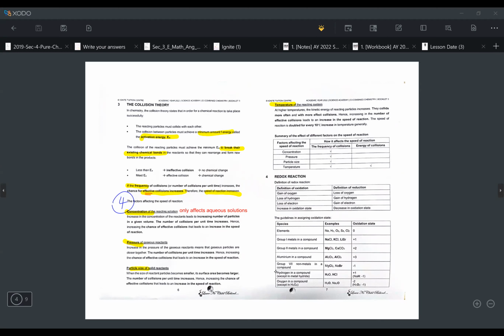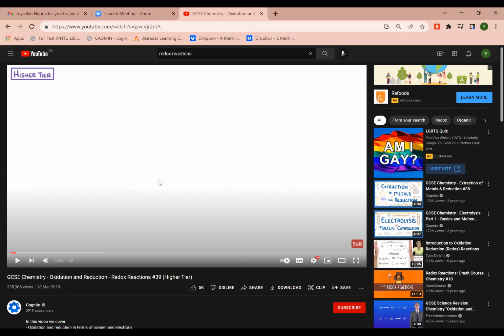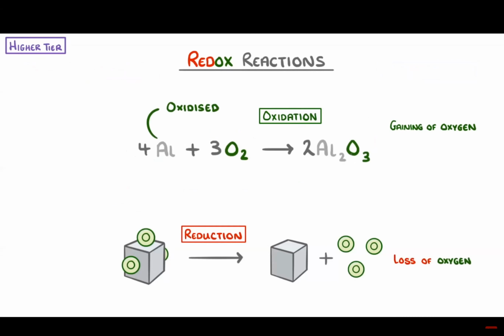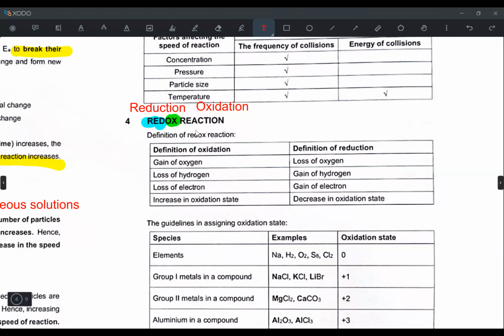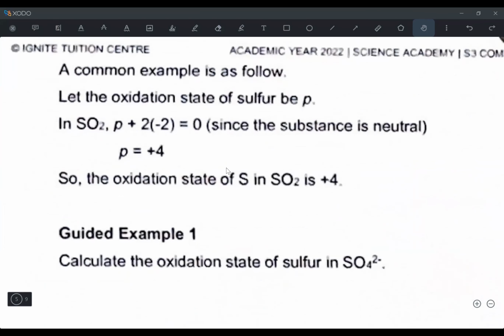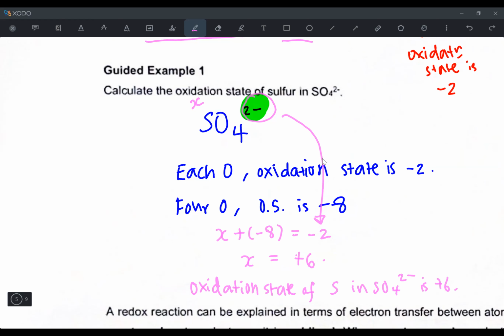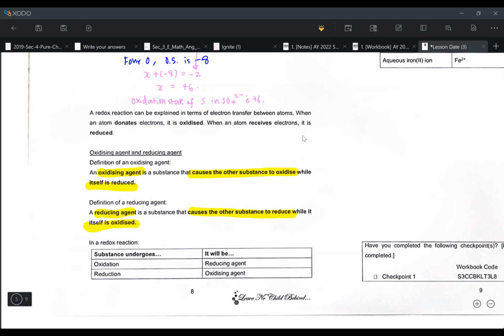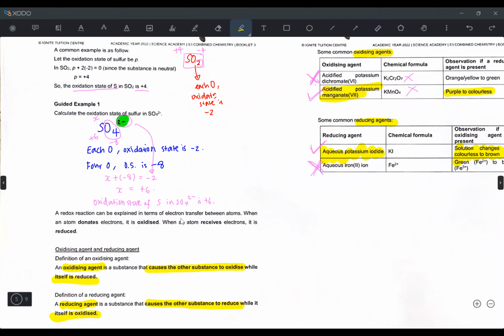S3 Combined Chemistry 21 May 2022 Part 1